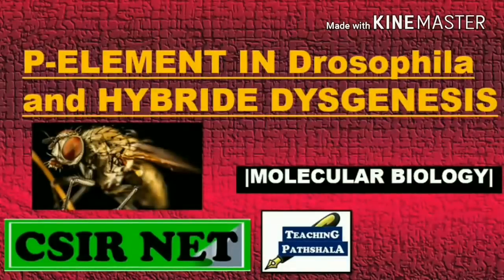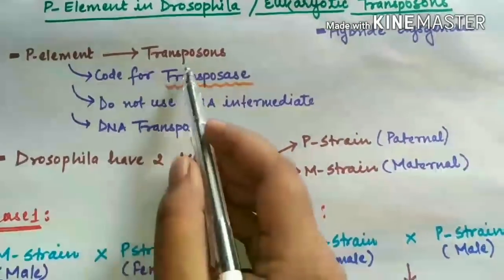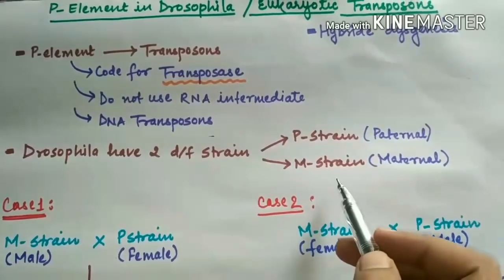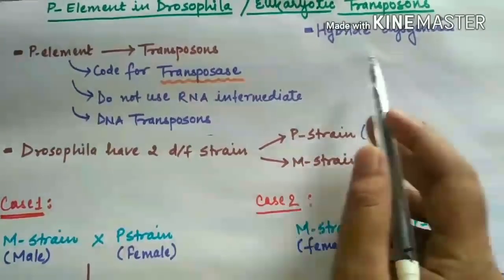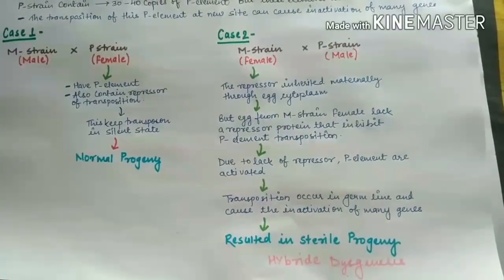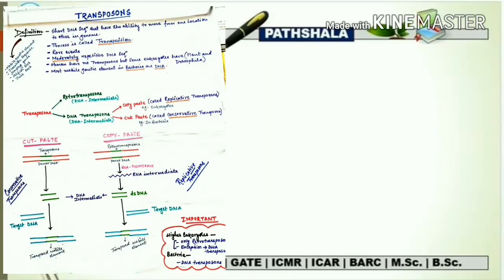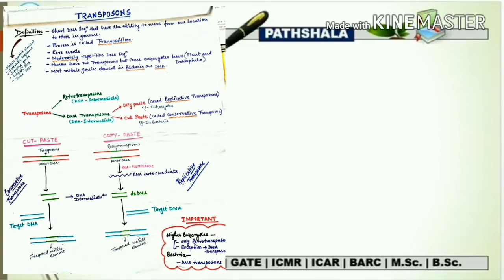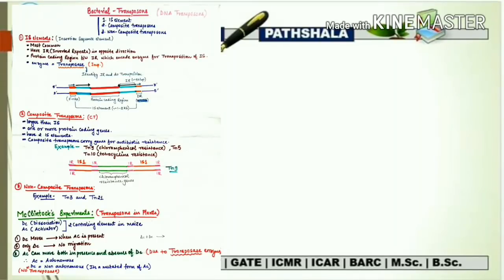P-Element in Drosophila and Hybrid Dysgenesis ||CSIR NET|| MOLECULAR BIOLOGY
P-element is acting as a transposons in Drosophila and can result in hybrid dysgenesis depending upon sex of specific strain of Drosophila.